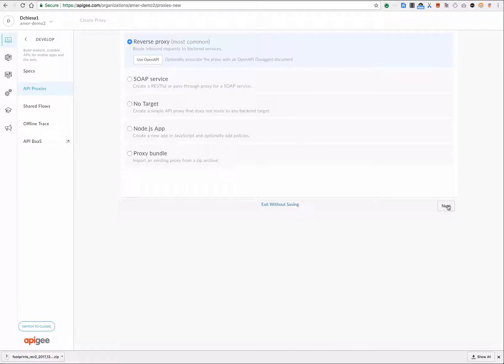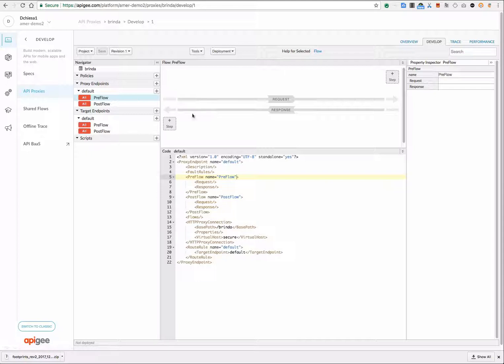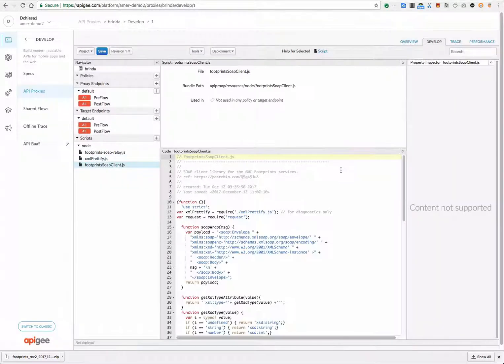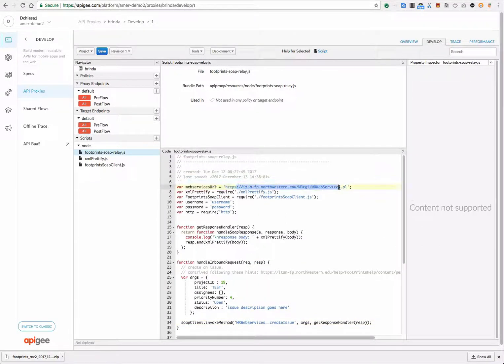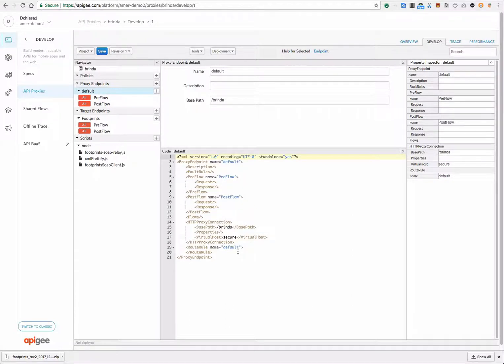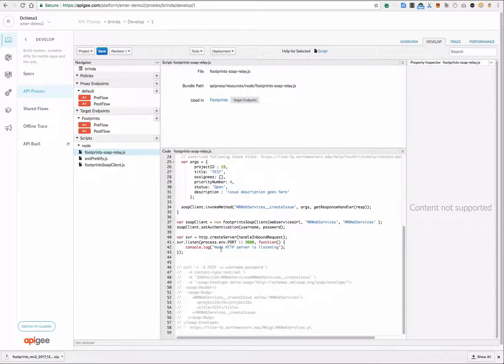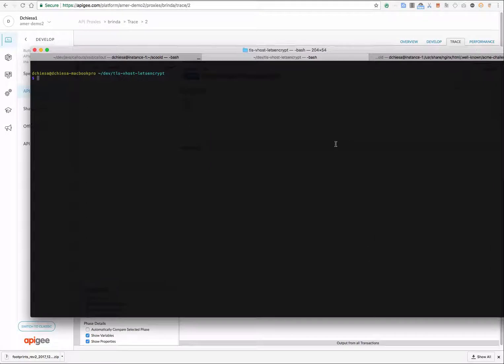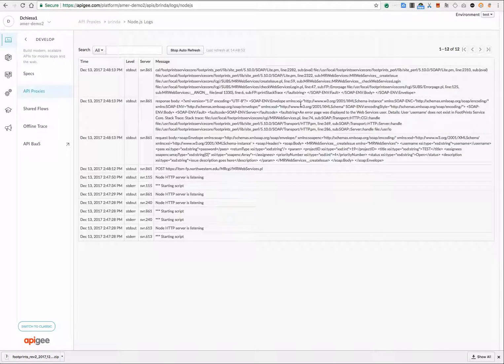Building a Nodejs API Proxy in Apigee Edge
Quick 4-minute demonstration of how to construct an API Proxy in Apigee Edge that uses Nodejs to front an existing system.
Important Update, 2023 January: this capability has been deprecated in current versions of Apigee Edge.